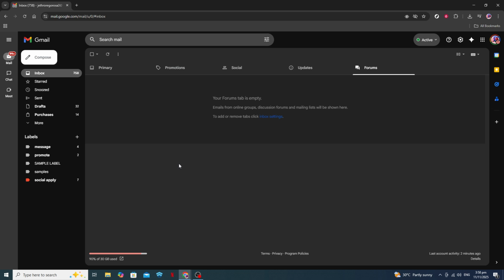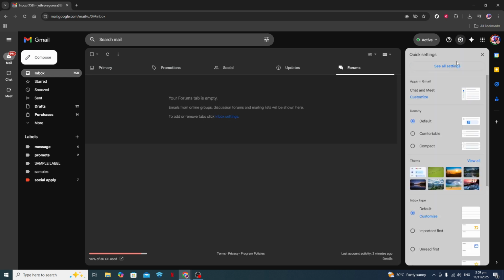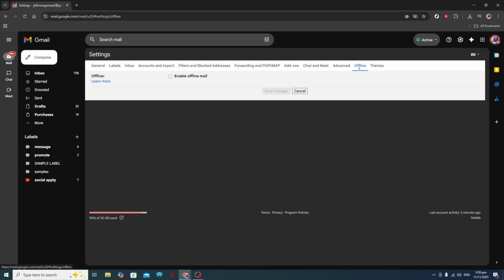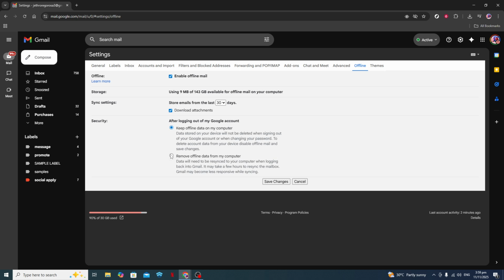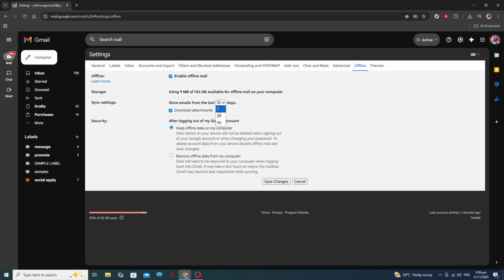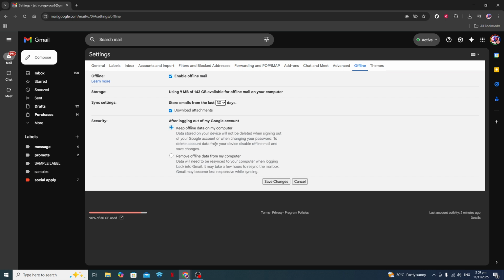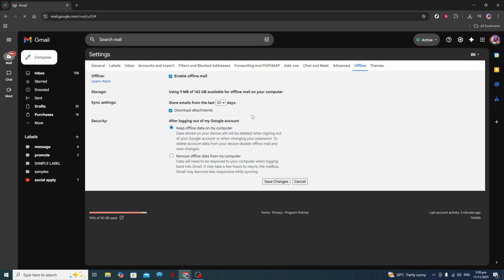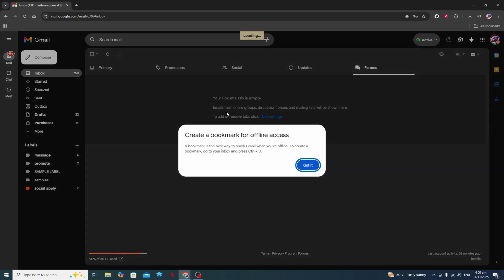How To Enable Offline Mode In Gmail (Guide) [2025 Guide]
In today's video we cover: enable offline Gmail, Gmail offline mode, Gmail tips, offline email access, how to use Gmail, Gmail guide, email offline setup, enable Gmail offline, Gmail settings, using Gmail offline, offline mode tutorial, Gmail for beginners, access Gmail offline, offline Gmail features, email management tips, Gmail productivity, offline email guide, email tips, email usage guide

-Google Drive
-Google Meets
-Google Sheets
-Google Chrome
-Google Forms
-Google Gmail